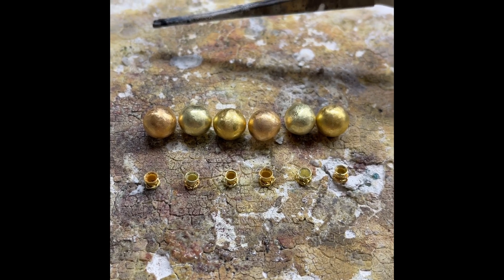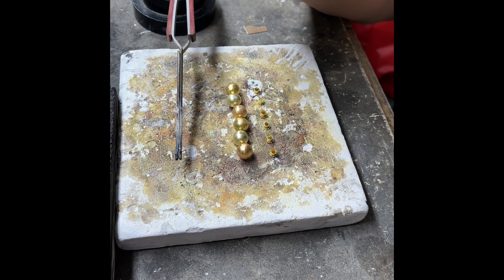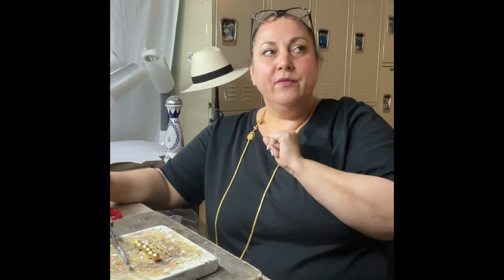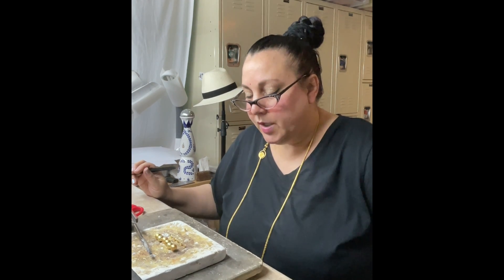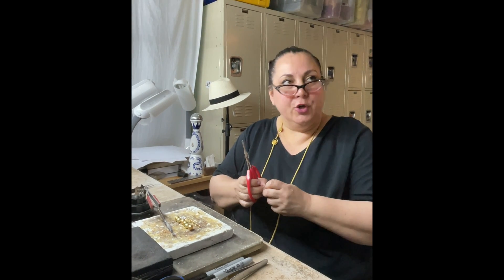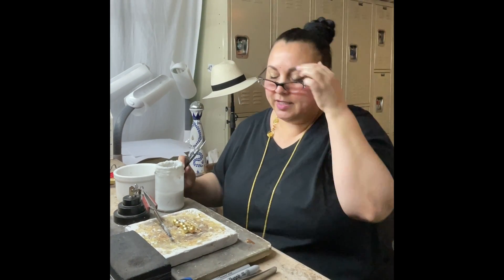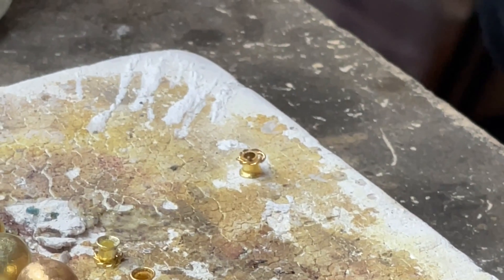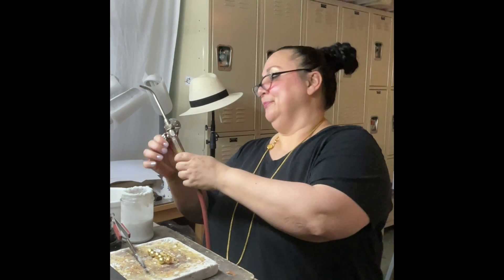How to Solder Different Color Gold Alloys Together Safely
How to Solder Different Color Gold Alloys Together Safely -Learning how to solder gold alloys together isn't difficult, you just need to understand the principals of gold jewelry soldering. I will explain all of the gold jewelry soldering concepts you need to solder gold alloys together beautifully and safely. The concepts of jewelry soldering are the same whether silversmithing or goldsmithing.
To learn more about how to solder gold or silver jewelry like a Rock Star, please read my book, Soldering Demystified
These jewelry soldering techniques are exactly the same whether goldsmithing or silversmithing.
To purchase fusible 22k yellow, Apricot, Rose or 18k green Gold sheet, wire, or granules, please